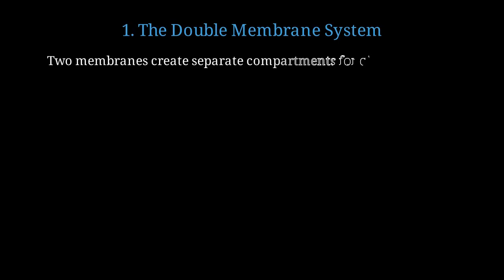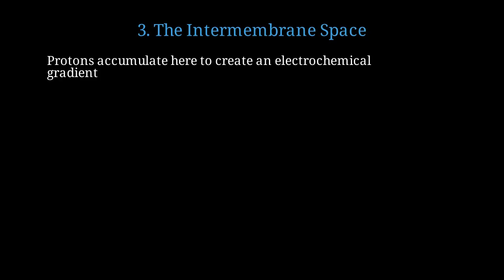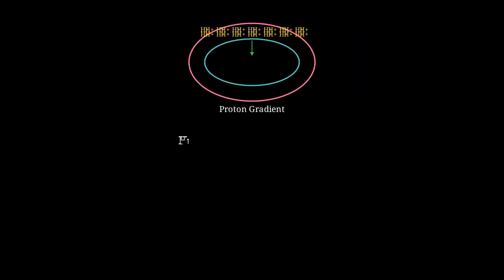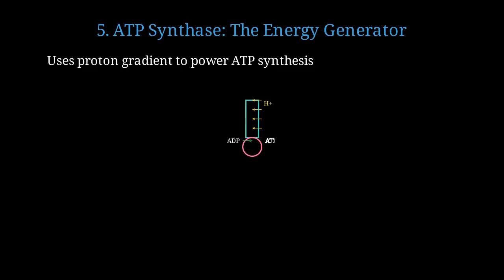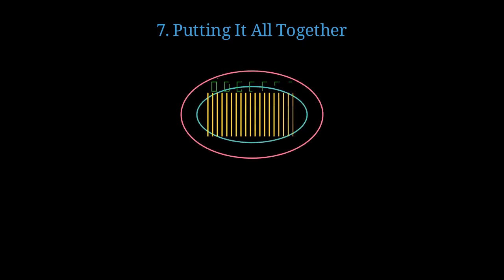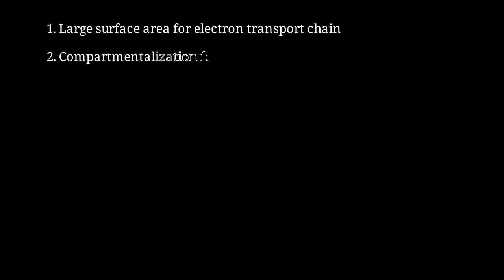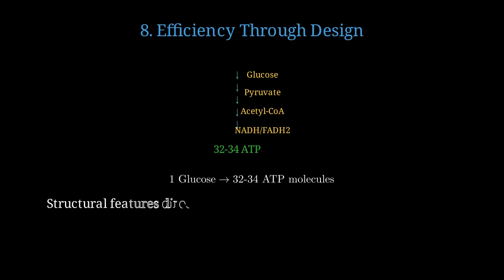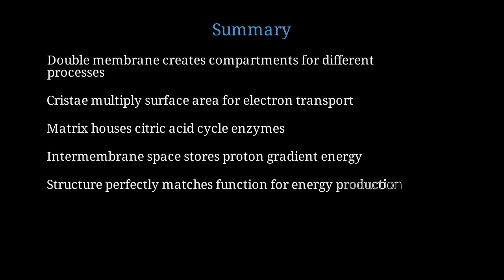How to Calculate Mitochondrial ATP Yield from 32 Glucose Molecules in Cellular Respiration | Step...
Mitochondrial ATP yield is a crucial concept in cellular respiration, and understanding how to calculate it can help you grasp this complex process. In this video, we'll break down the steps to calculate the ATP yield from 32 glucose molecules in cellular respiration. By following these calculations, you'll gain a deeper understanding of the efficiency of the mitochondrion in producing energy for the cell.

In this video, you'll learn:
- The overall equation for cellular respiration and how it relates to ATP production
- How to calculate the ATP yield from glucose molecules through glycolysis, the Krebs cycle, and oxidative phosphorylation
- The significance of the mitochondrion's structure in enabling efficient ATP production

Perfect for students studying Biology and A-level or AP Biology exams.